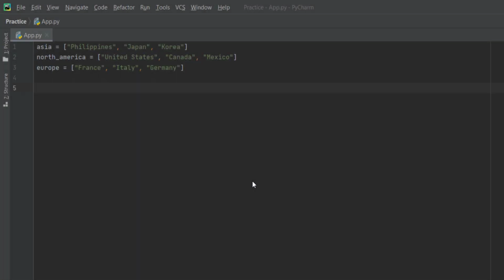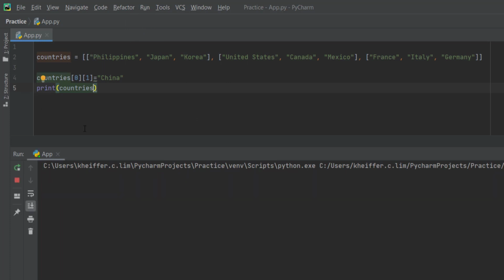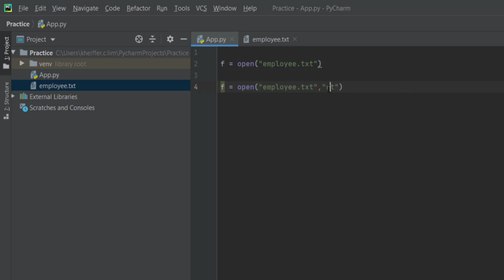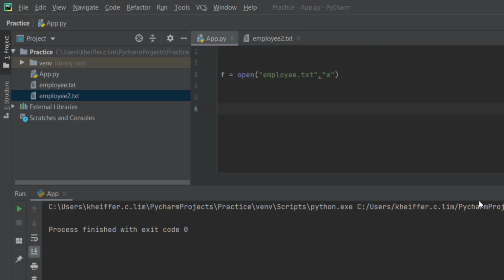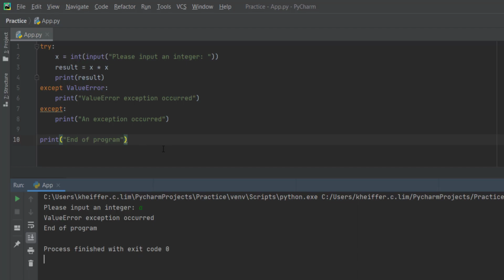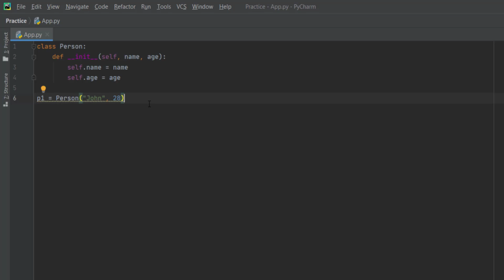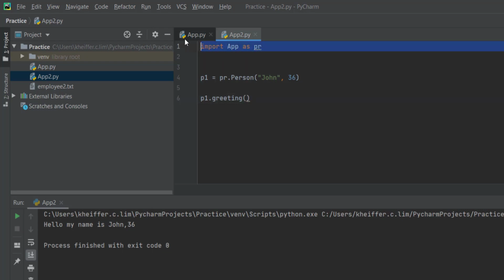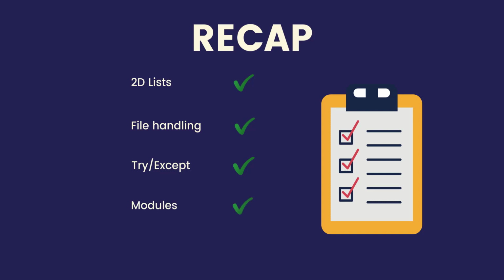Python Tutorial For Dummies #5 - 2D Lists, Files, Try/Except, Modules, Classes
In this video, we'll discuss the following:

• 2D Lists
• File Handling
• Exception handling
• Modules
• Classes

This is my first tutorial series. If you've got feedback and suggestions, it would be much appreciated! 😊